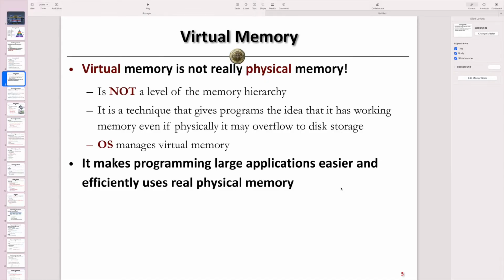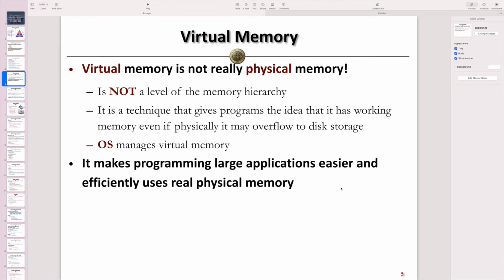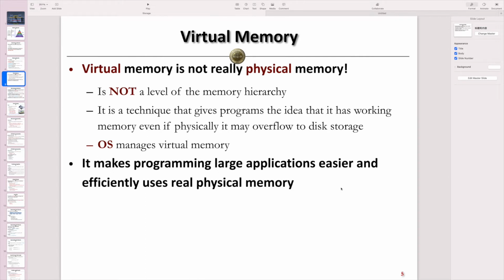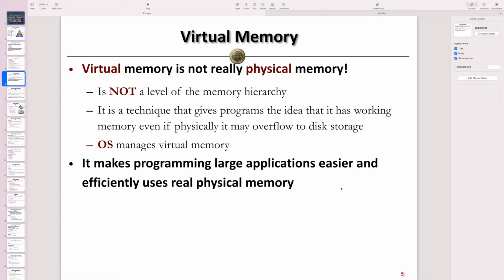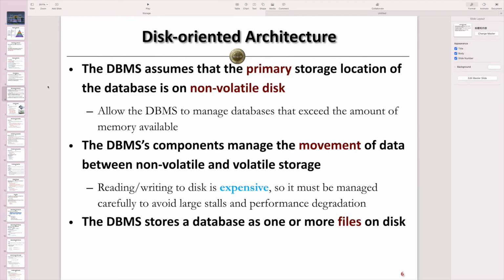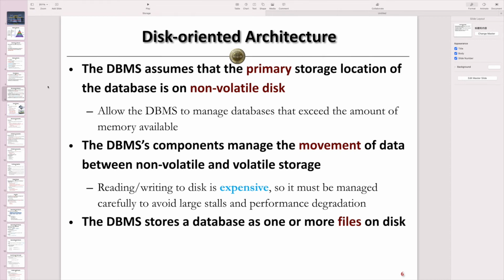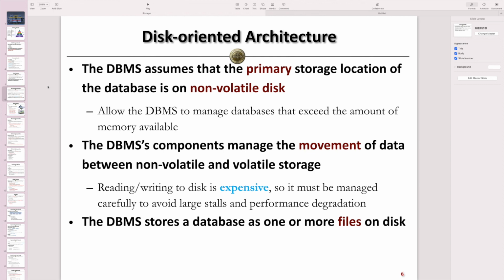Storage Part 4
This video talks about the virtual memory and disk-oriented architectures.